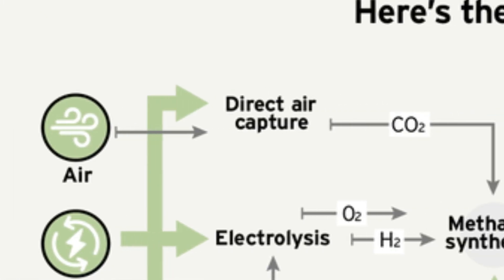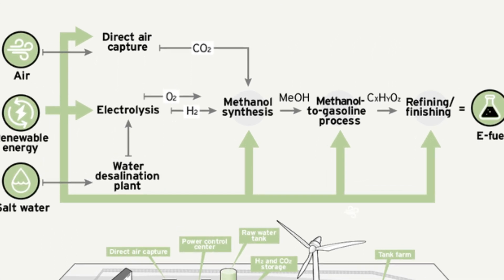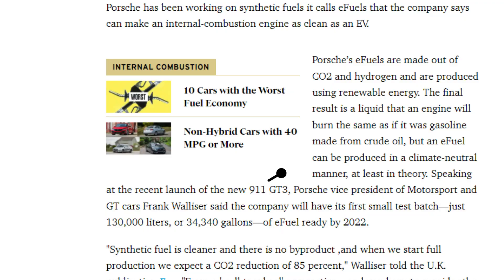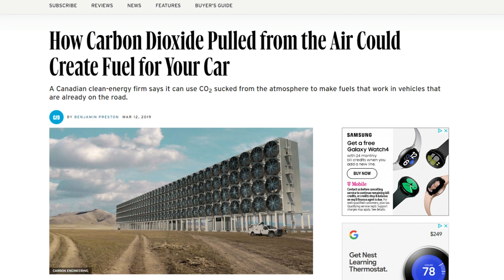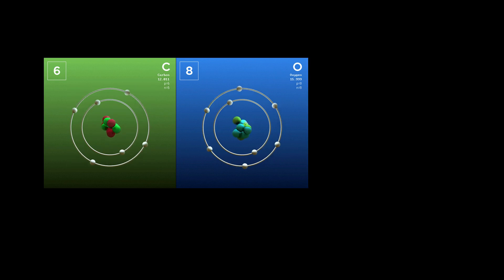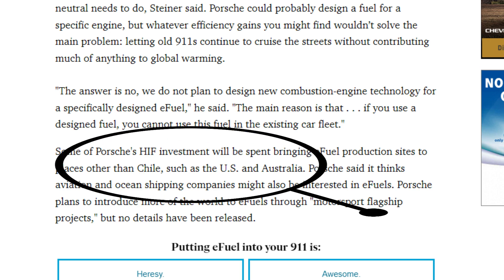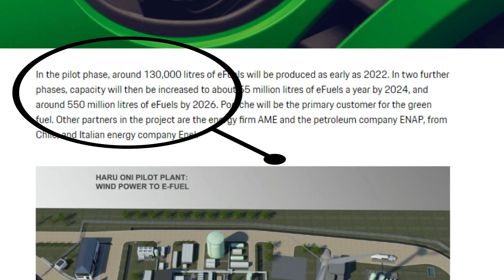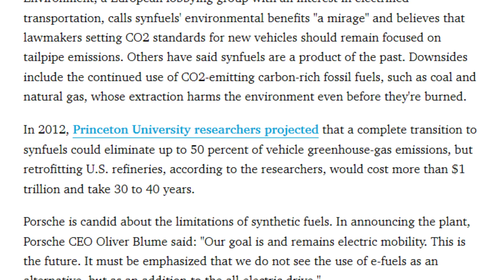Porsche E-Fuel - A Dream With Potential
In the US last year we used over 7.2 billion barrels of petroleum and several estimates say we have 50 years left before the oil runs out. So, with an electric future looking almost certain one has to wonder, what about those of us that can't afford an electric car or can't afford to deal with their shortcomings? Porsche has an answer.

In today's video you will learn about the science behind how Porsche's synthetic fuel, also called "eFuel", is made, the benefits of it, and the issues it currently faces before it is just an option at the pumps.

Feel free to browse the channel, I have many other types of videos and will continue to expand my formats in the future.